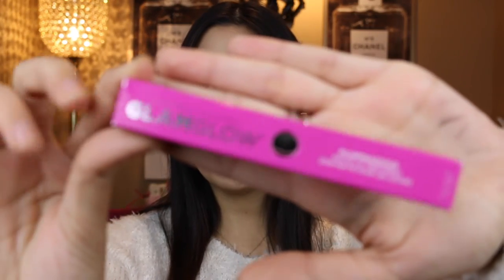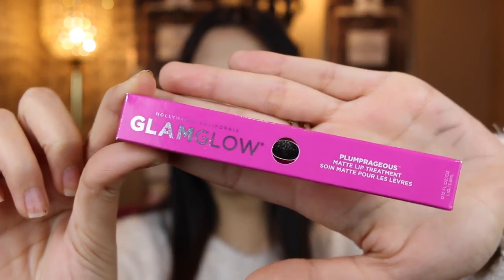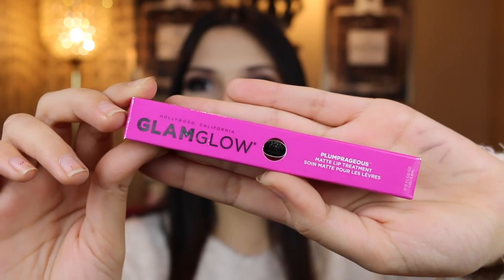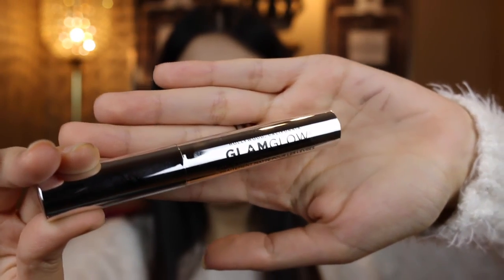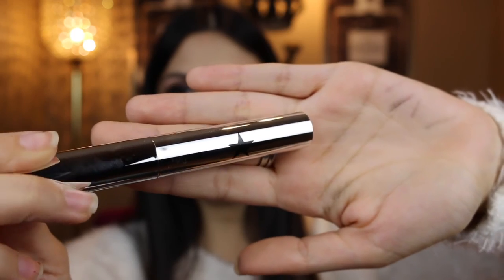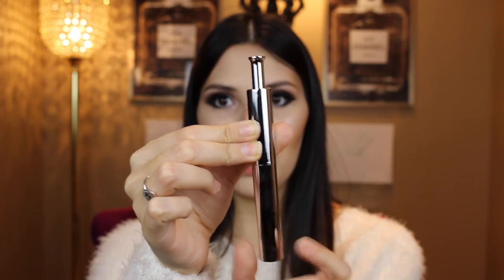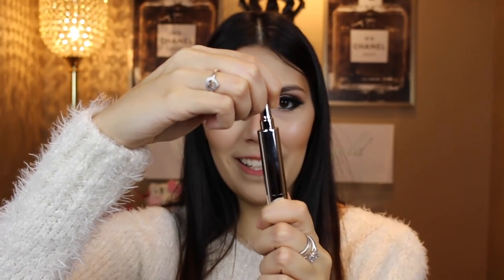First Impression: GLAMGLOW PLUMPRAGEOUS Matte Lip Treatment